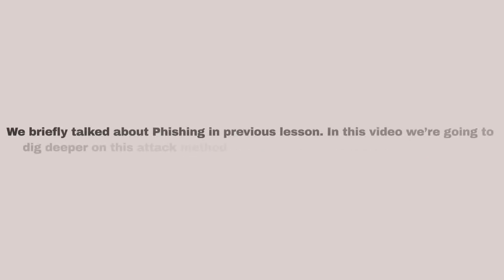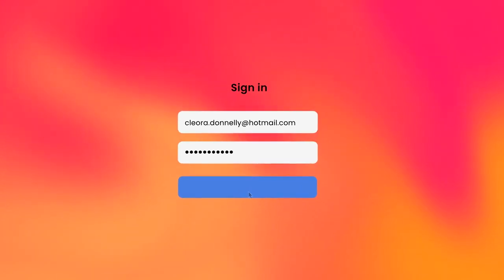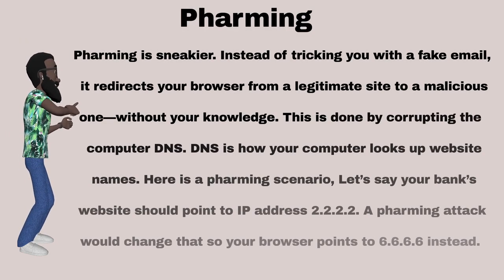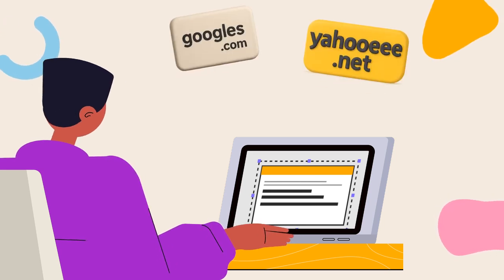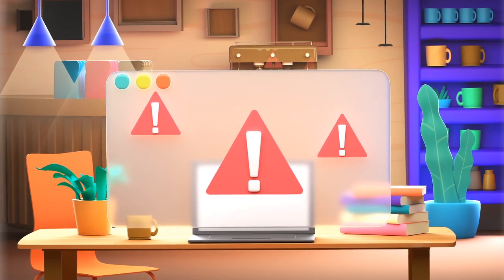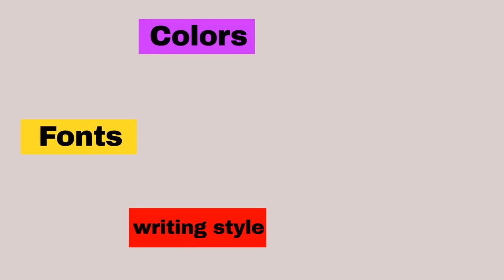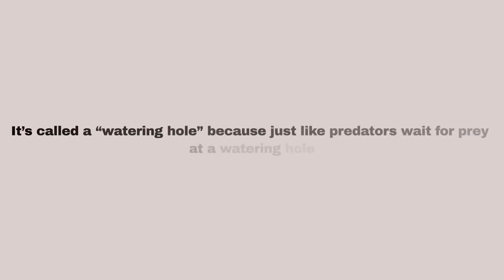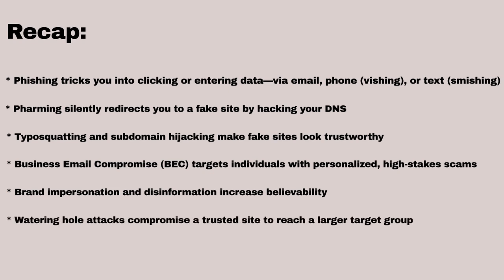Pharming vs Phishing: Which Is More Dangerous?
Domain 2 – Chapter 2.8: Phishing and Pharming